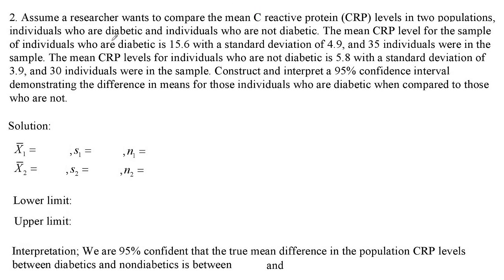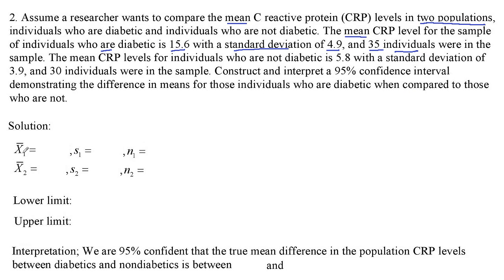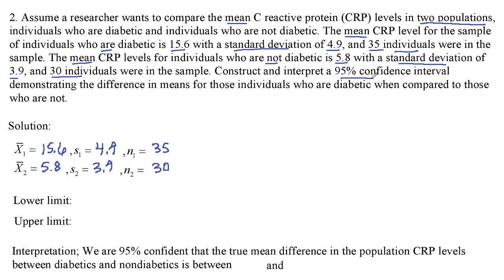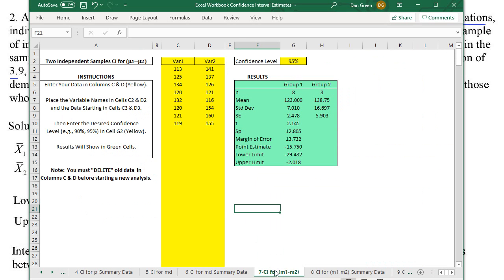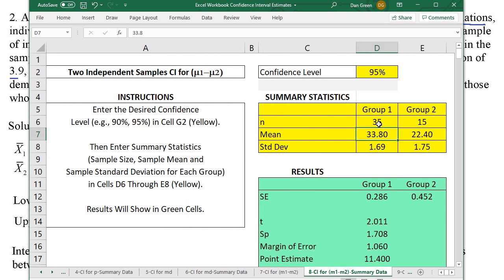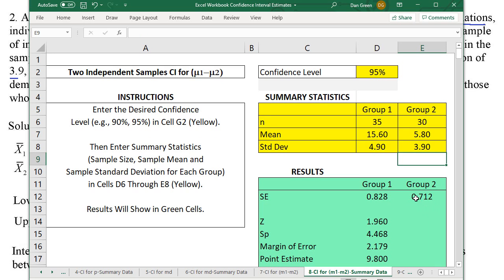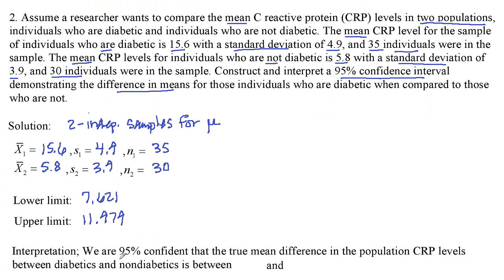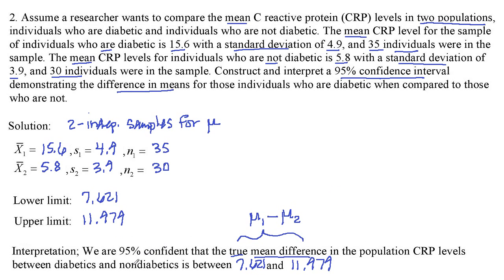Week 4 Examples Problem 2 Excel